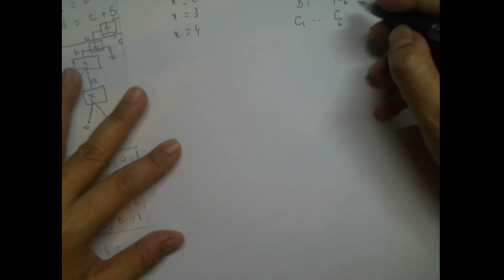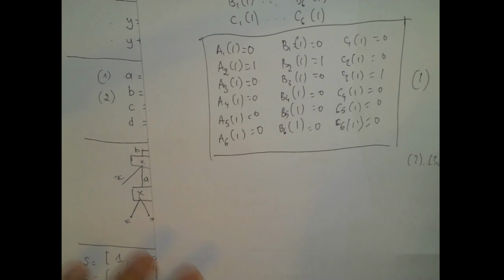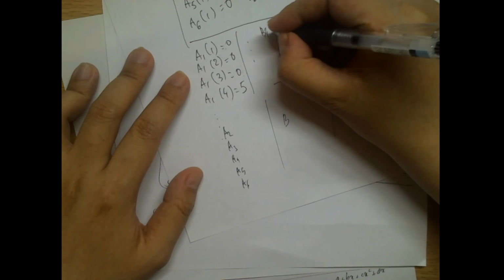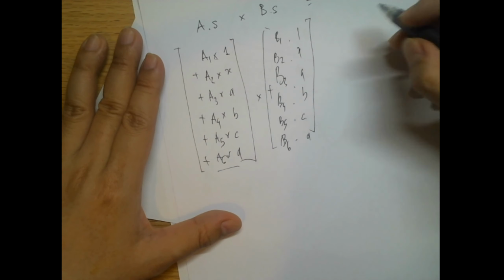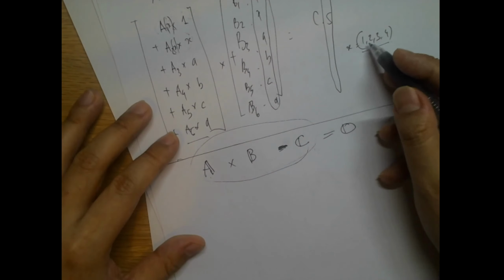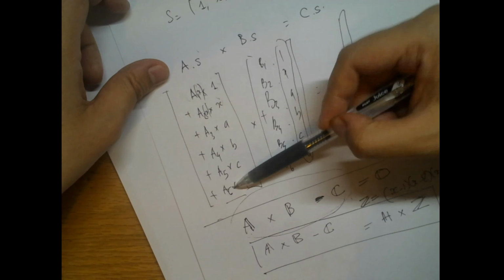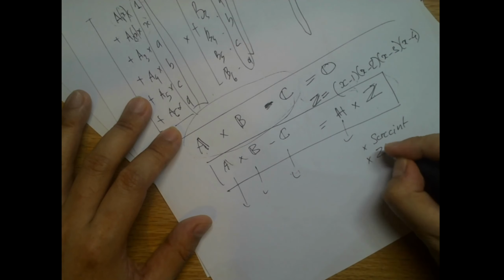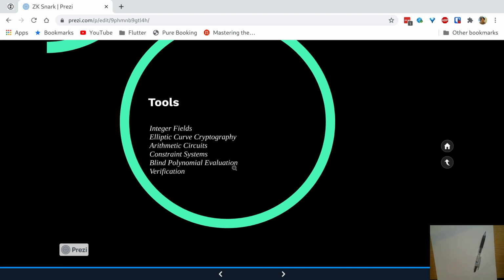Zk-SNARK part 2 - R1CS to QAP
Then the R1CS is further transformed into a quadratic arithmetic program.

This completes the transformation of the original computation into finding a solution to a QAP.